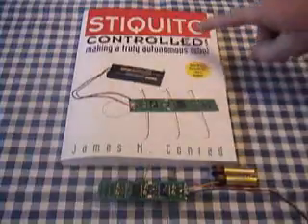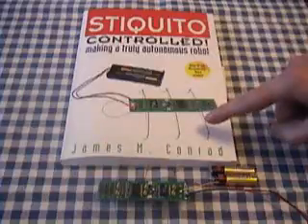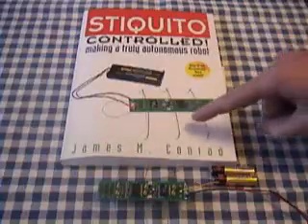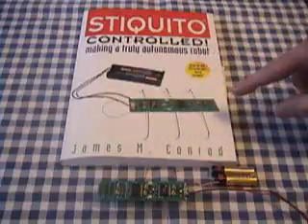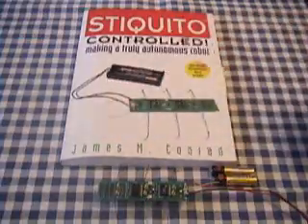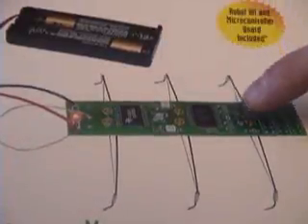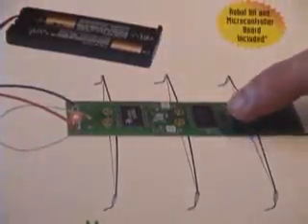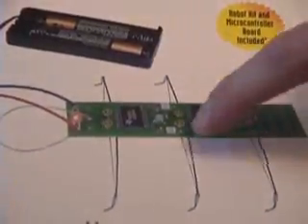Stiquito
Stiquito (pronounced sti ke to) is a small, inexpensive hexapod (i.e., six-legged) robot commonly used by universities, high schools, and hobbyists, since 1992.

Stiquito's "muscles" are made of nitinol, a shape memory alloy that expands and contracts, roughly emulating the operation of a muscle. The application of heat causes a crystalline structure change in the wire. Nitinol contracts when heated and returns to its original size and shape when cooled.

Stiquito was developed by Jonathan W. Mills of Indiana University as an inexpensive vehicle for his research. He soon found its applications extended to educational uses. It has been used to introduce students to the concepts of analogue electronics, digital electronics, computer control, and robotics. It has also been used for advanced topics such as subsumption architectures, artificial intelligence, and advanced computer architecture.